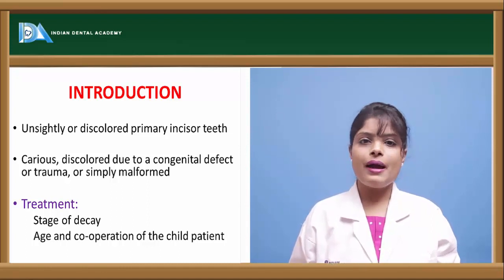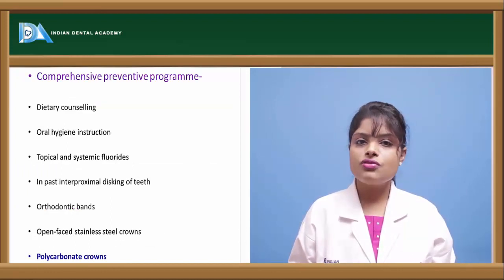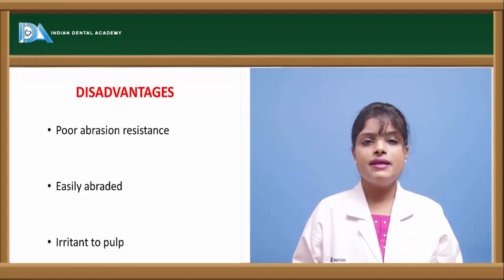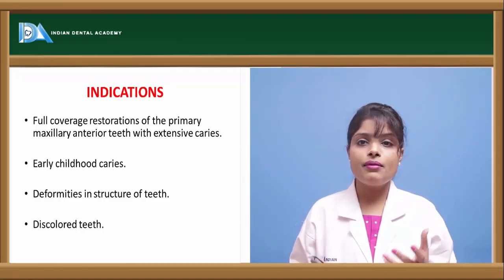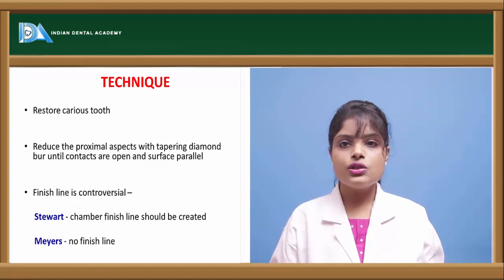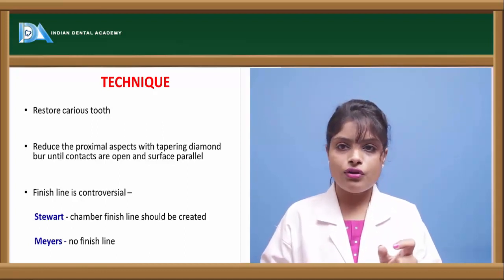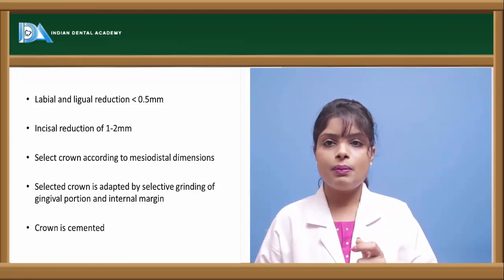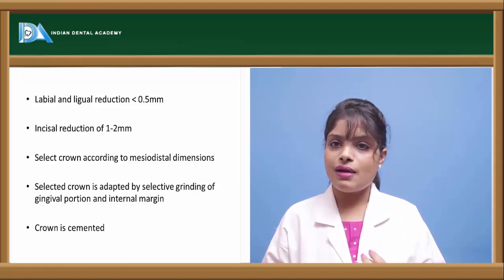Poly Carboxylate crowns| Pedodontics